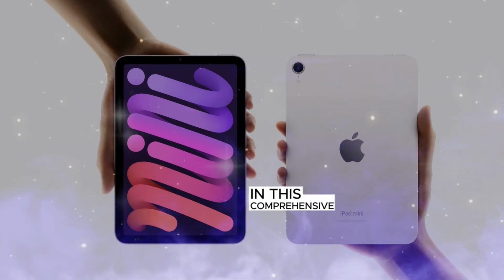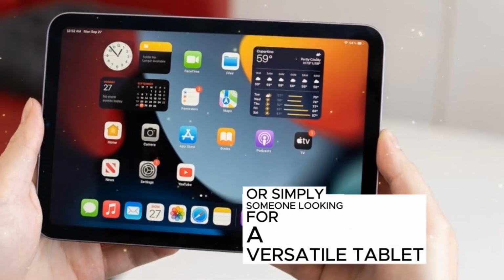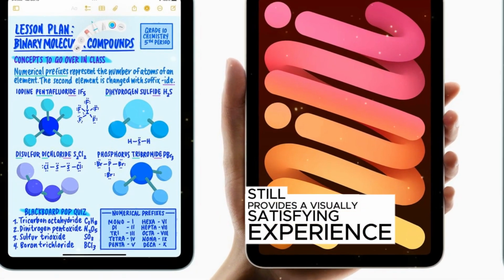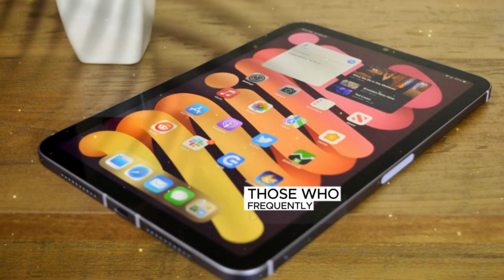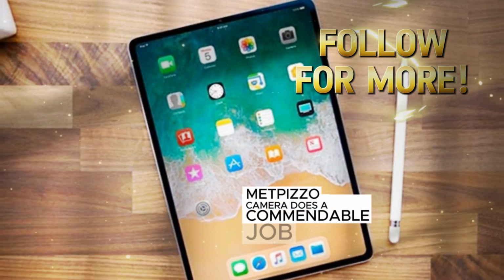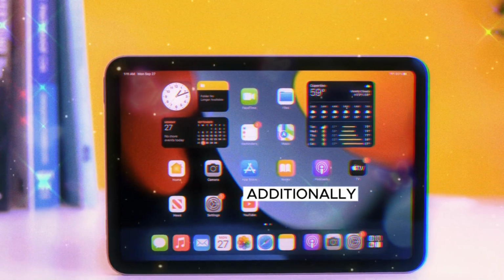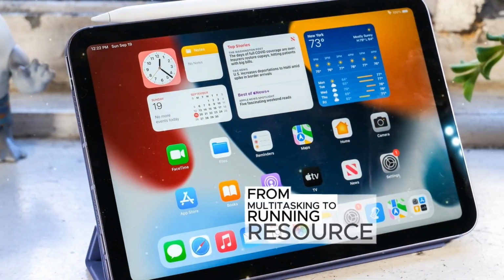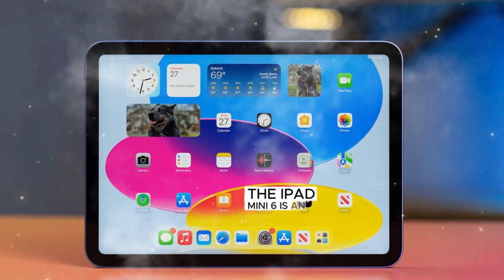BIGGEST iPad Mini A17 Pro - SURPRISE LAUNCH! New Features and Specs!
In this comprehensive review, we're taking an in-depth look at the iPad Mini 6. Apple has managed to pack a surprising amount of power into this small form factor, making it a compelling option for those who prioritize portability without sacrificing performance.

Let's explore the key features that set the iPad Mini 6 apart. Starting with its display, Apple has opted for a larger 8.3-inch Liquid Retina display, offering a more immersive viewing experience. Under the hood, the A15 Bionic chip ensures snappy performance for demanding tasks, whether it's gaming, editing photos and videos, or simply browsing the web. The iPad Mini 6 also boasts a dual-camera system on the back, capable of capturing high-quality photos and videos.